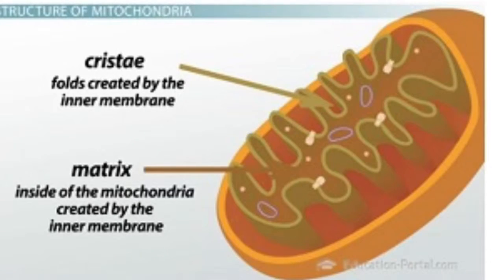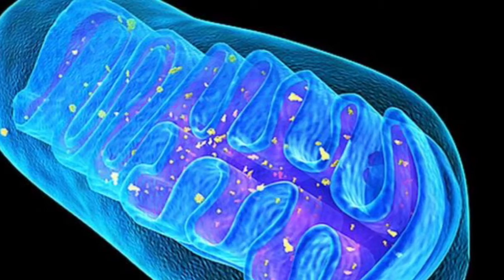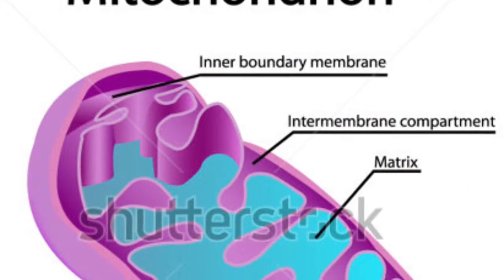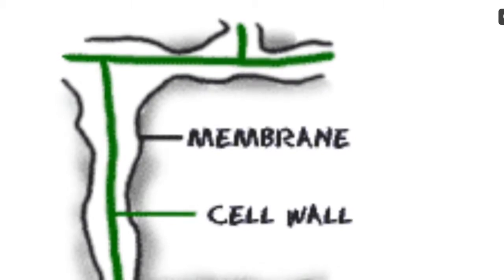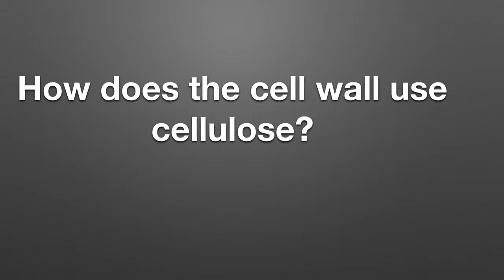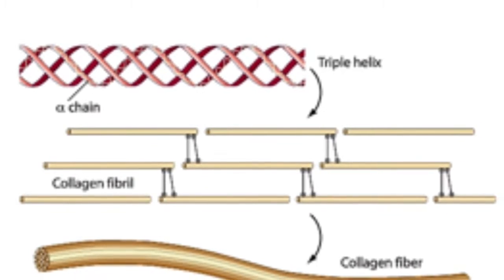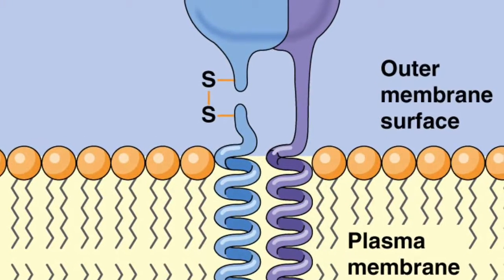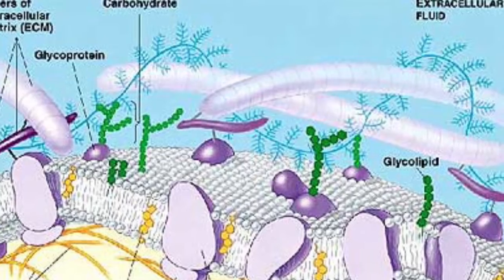My Movie 2